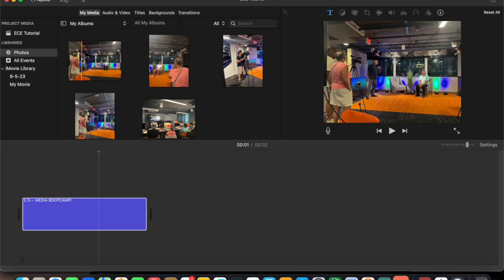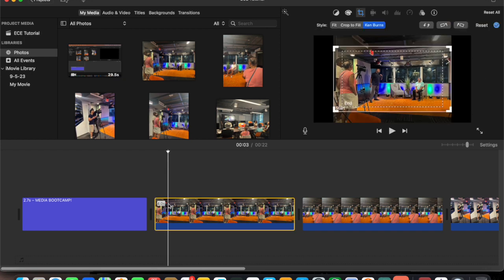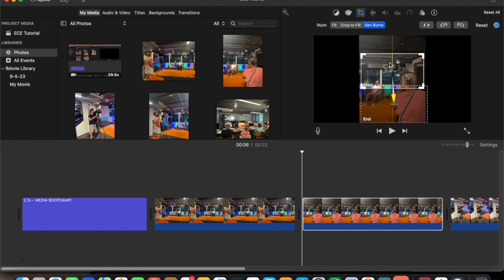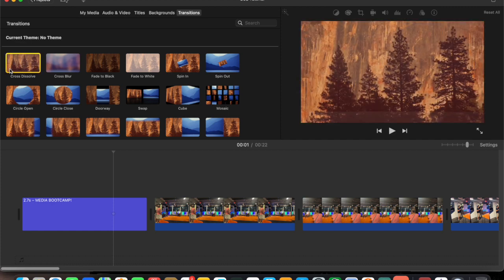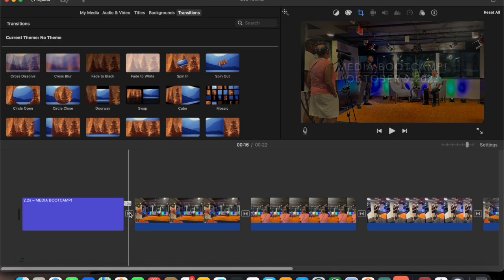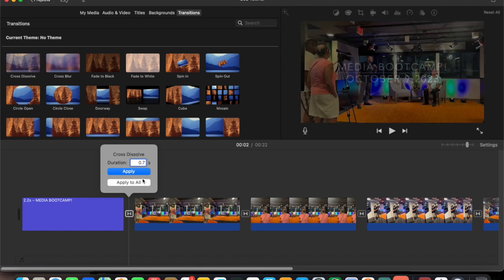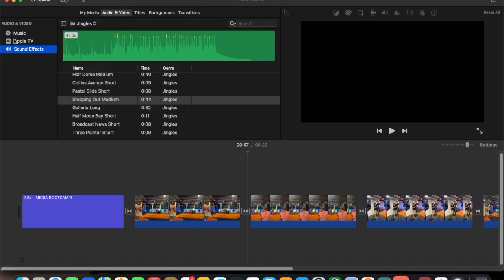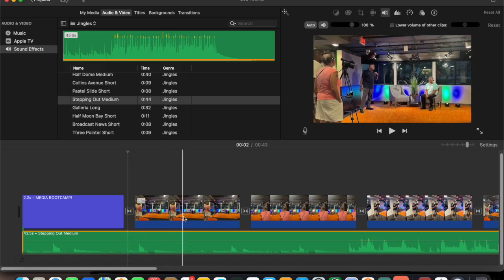Learn iMovie in Less Than 5 Minutes! 🎞️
Ready to become an iMovie pro in just 5 minutes? In this fast-paced tutorial, we'll guide you through the basics of iMovie, so you can unleash your creativity effortlessly.

🔍 What You'll Learn:
Navigating the iMovie Interface
Importing and Organizing Clips
Adding Transitions and Effects
Editing Like a Pro
Exporting Your Masterpiece

📚 Explore Our Upcoming Classes:
Looking to level up your media skills? Check out our upcoming class catalog for in-depth courses and hands-on workshops.